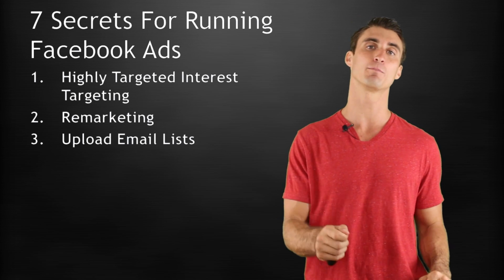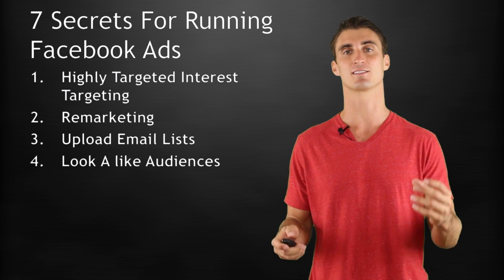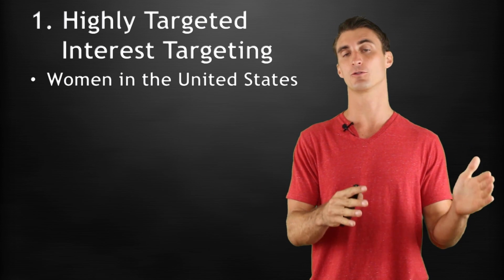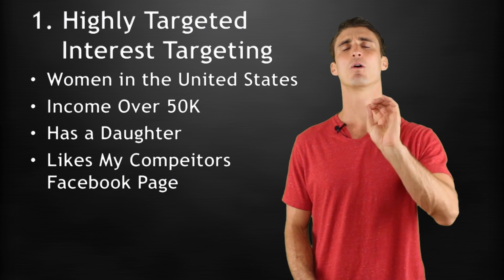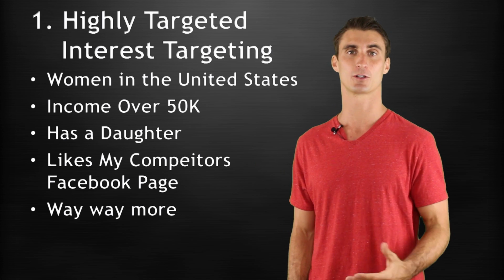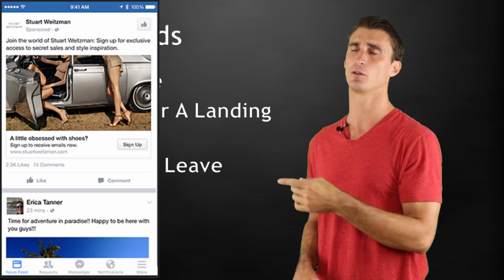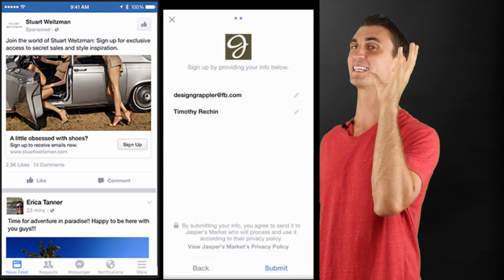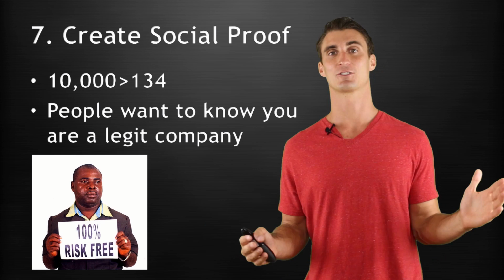7 Secrets to Successful Facebook Ads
– Travis